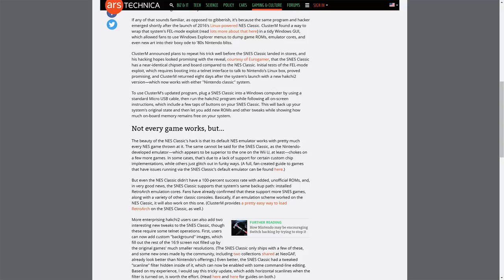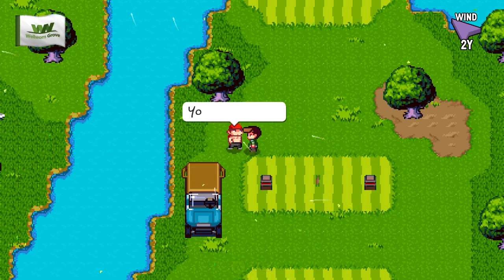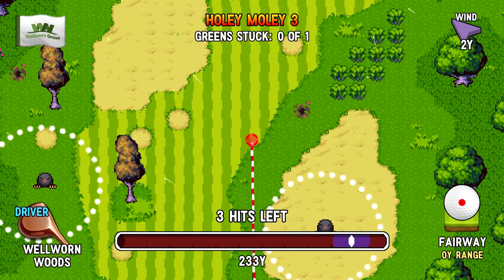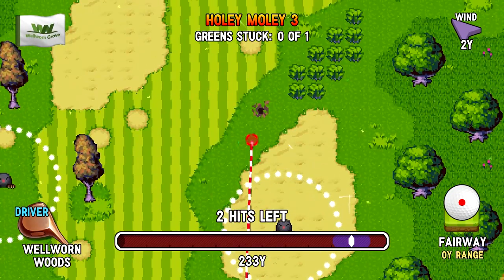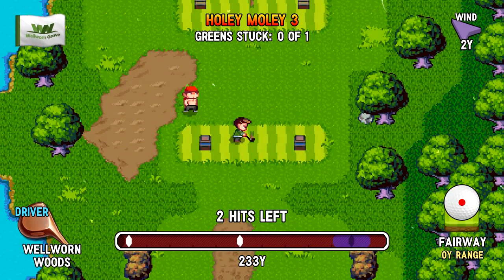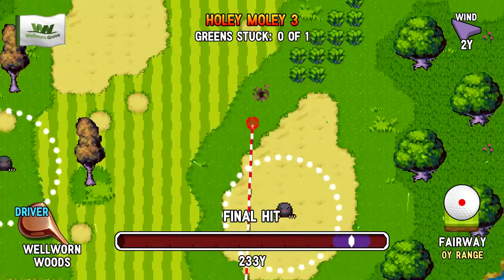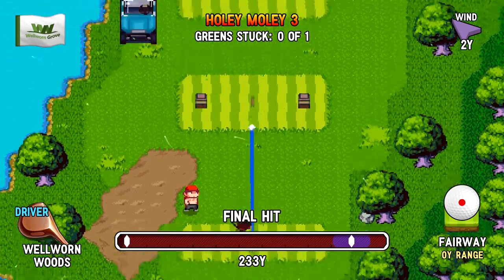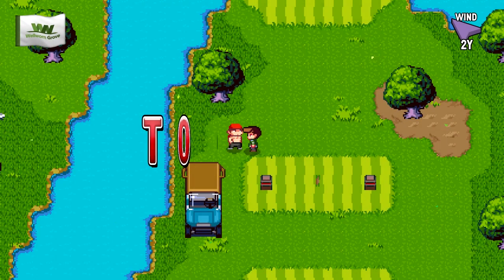SNES Classic Edition is Hacked! New Games, Scanlines, & More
SNES Classic Edition hasn't been out long, but it's already been hacked so as to allow you to add in your own roms, plus two unexpected new features.